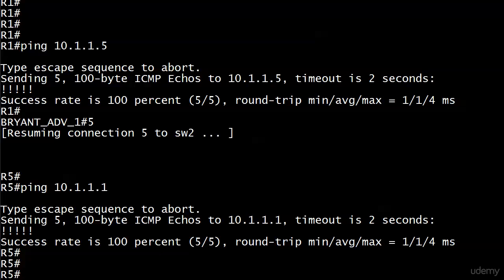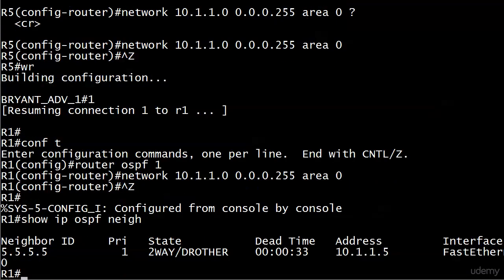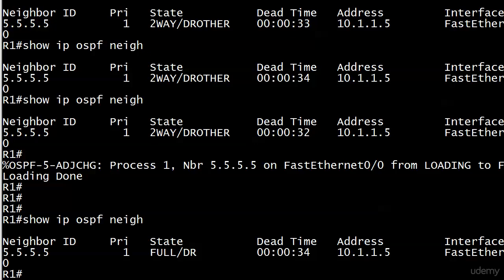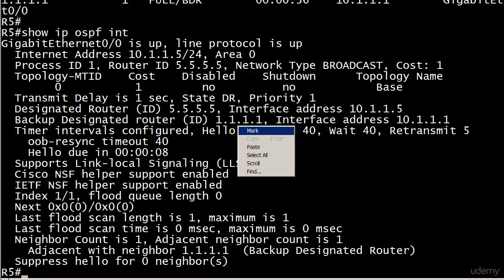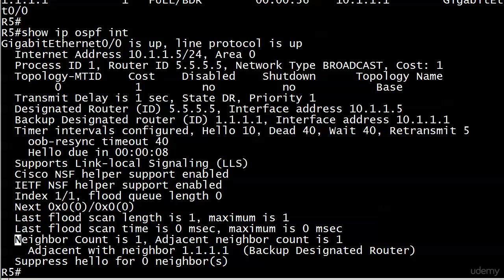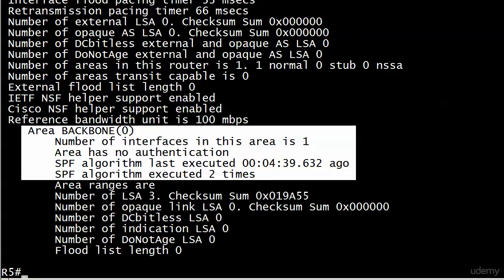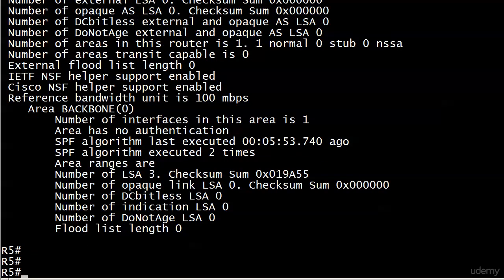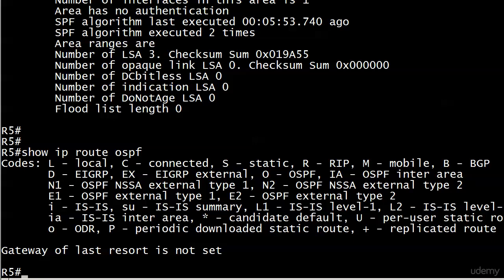169 OSPF 8 Broadcast Network Build